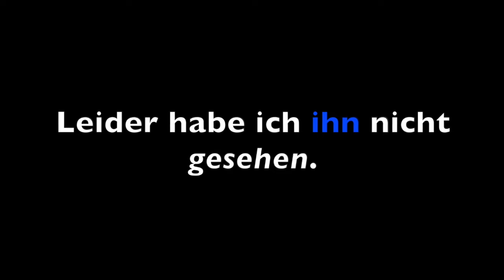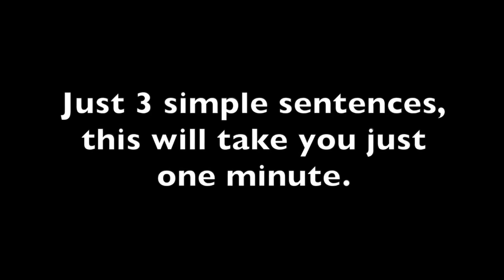Learn to Speak German Confidently in 10 Minutes a Day - Verb: sehen (to see)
NO TIME TO LEARN GERMAN?
and get my FREE German podcast course that will help you boost your confidence in speaking in less than 3 months spending just 10 minutes a day while commuting to work.